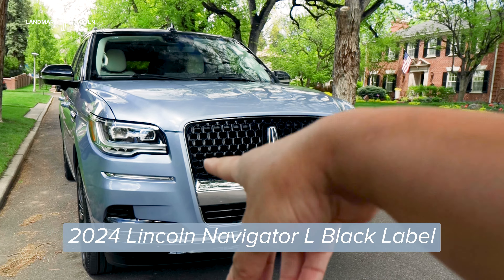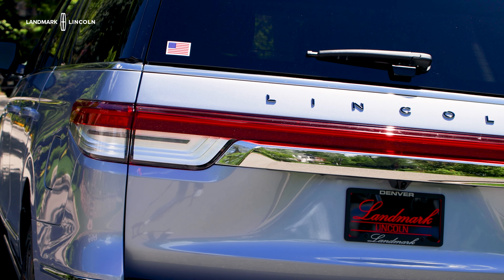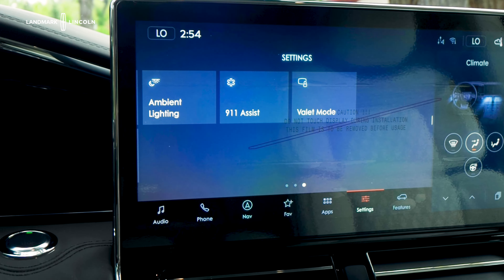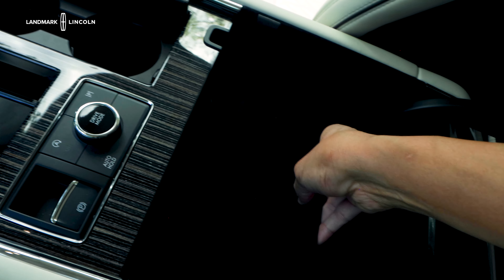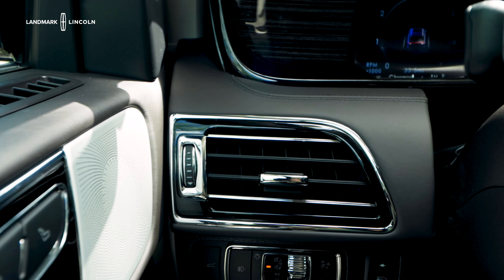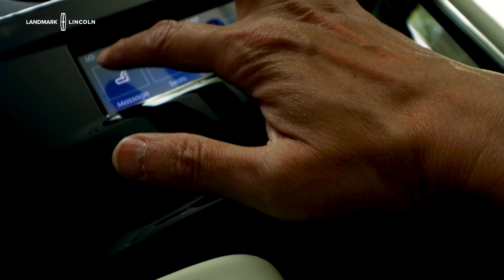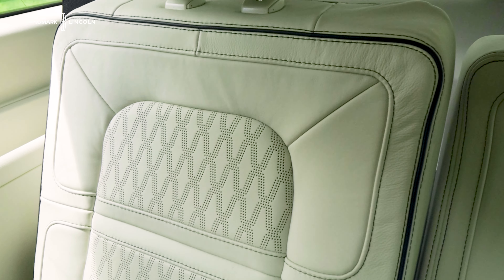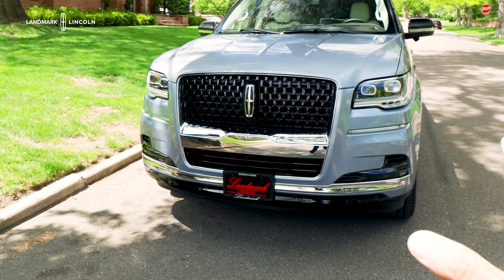Take a tour of this elegant and fully loaded 2024 Lincoln Navigator L Black Label | Landmark Lincoln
Take a tour of this elegant and fully loaded 2024 Lincoln Navigator L Black Label.

Landmark Lincoln is Colorado’s premiere Lincoln dealership for the best Luxury SUVs. Visit us at 5000 S Broadway, Englewood, CO 80113.

for more information.